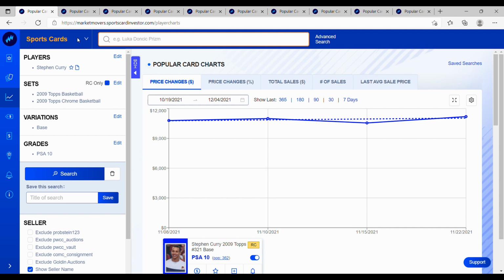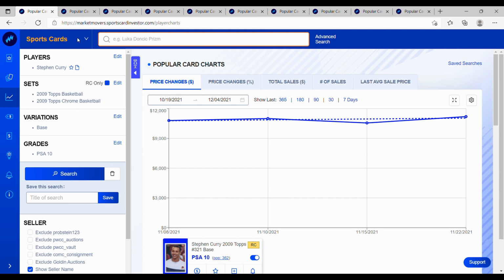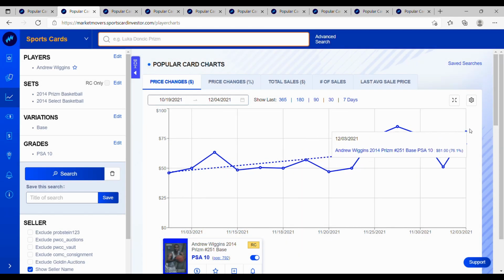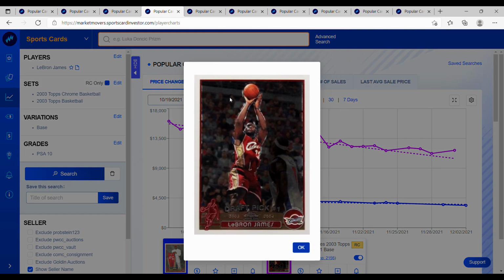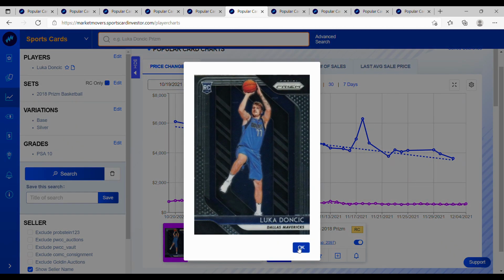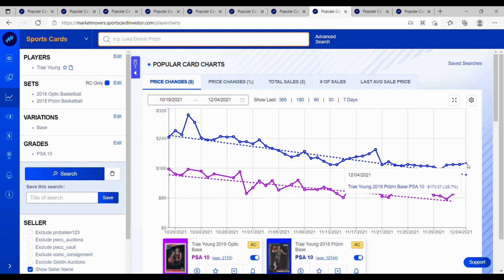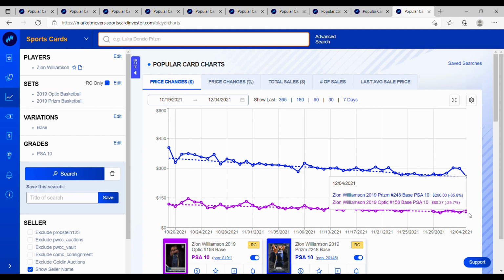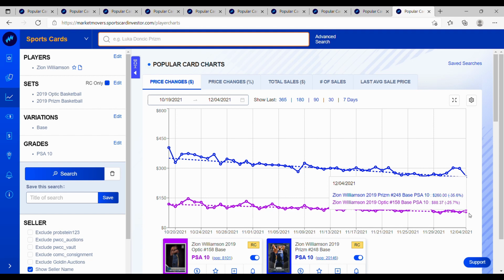NBA Basketball Sports Card Market Update: How Have Cards Done Since The Season Started?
Hello Everyone,

In today's video, we go over NBA Basketball Sports Card Market Trends. Thanks, and have a good day!

Stephen

19 Comments